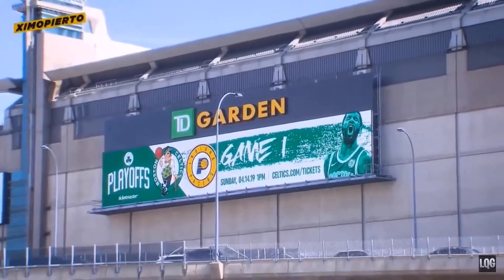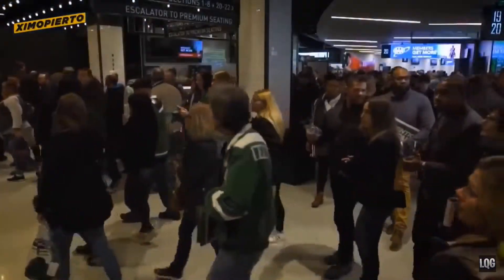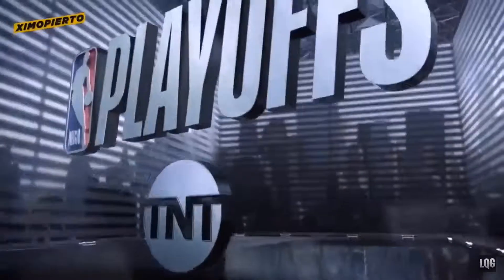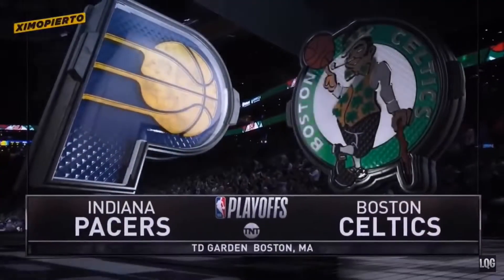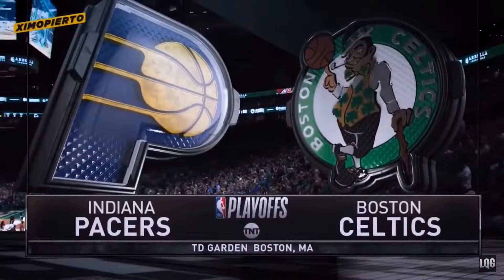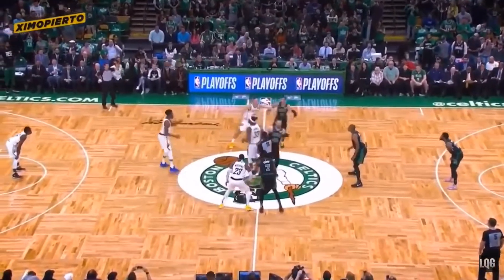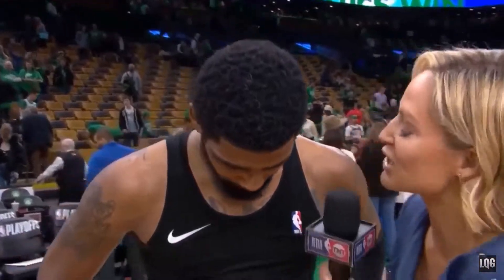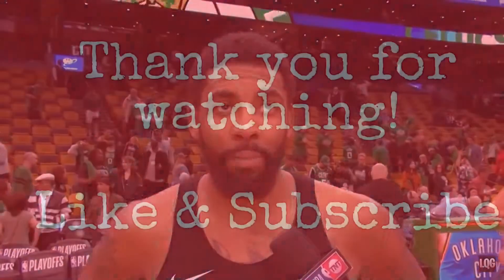Boston celtics vs Indiana pacers Game 1 highlights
for official scores and highlights